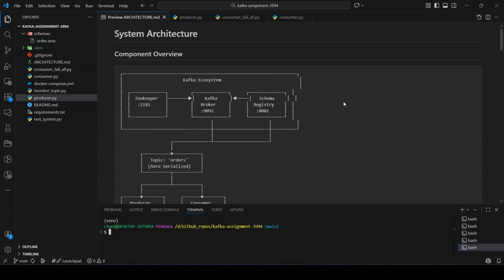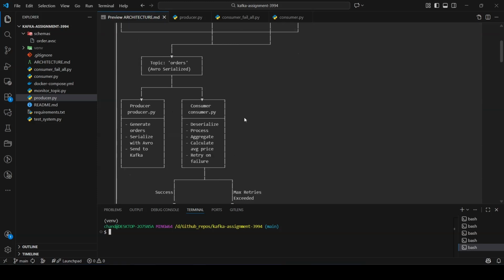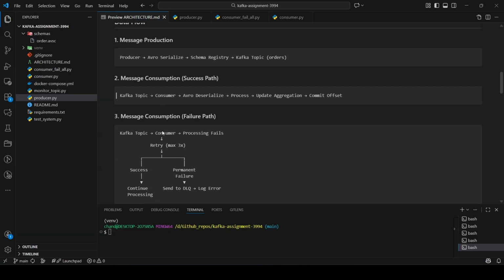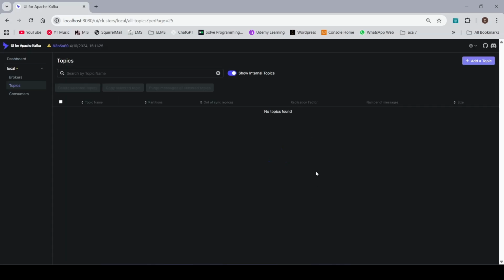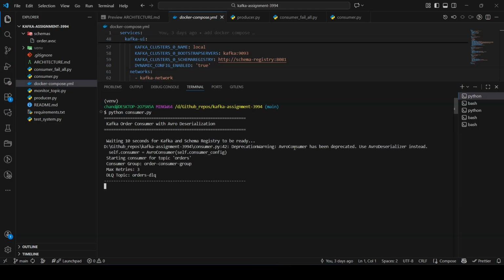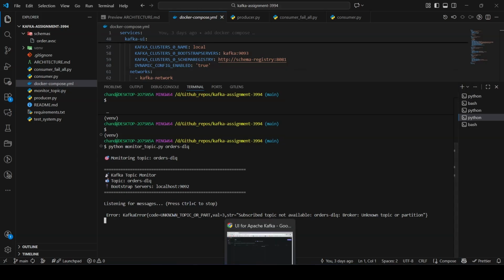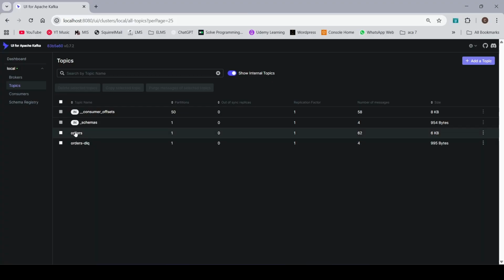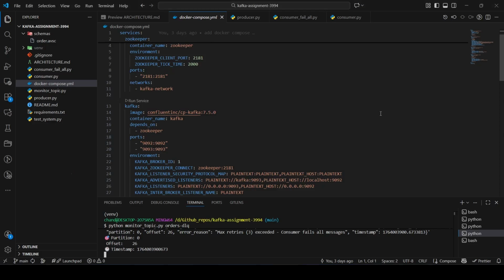3994 Big Data Assignment 01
Real-time demonstration of Kafka with consumer and producer